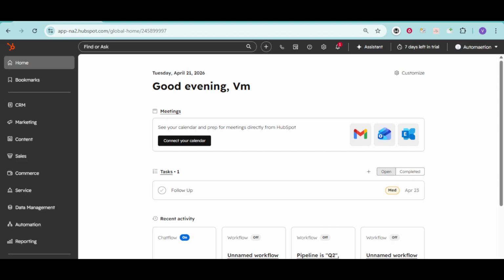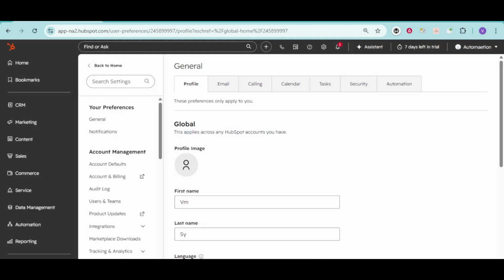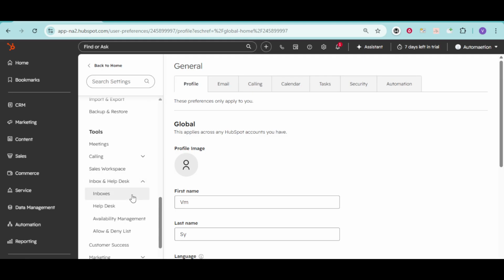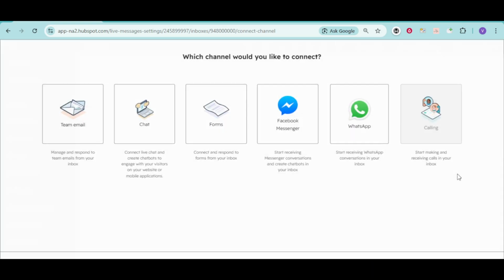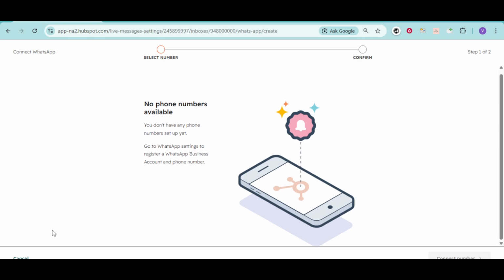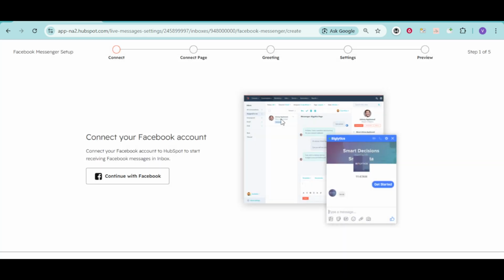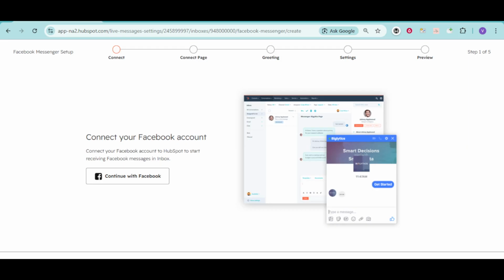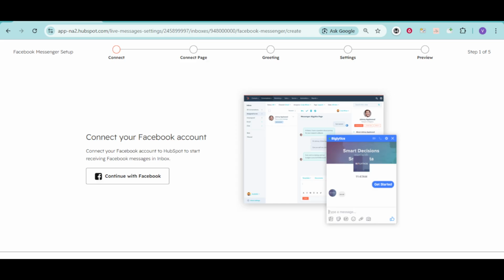How to Connect Channel to Conversations Inbox in HubSpot 2026 (Simple Guide)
In this detailed tutorial, we dive into the essential steps on how to connect your communication channels to the Conversations Inbox feature in HubSpot. This integration is crucial for managing customer interactions efficiently and enhancing your team's productivity.

By watching this video, you'll gain a clear understanding of the connection process, ensuring your conversations are streamlined and accessible. Don't miss out on maximizing your HubSpot experience—watch till the end to become proficient in using the Conversations Inbox!